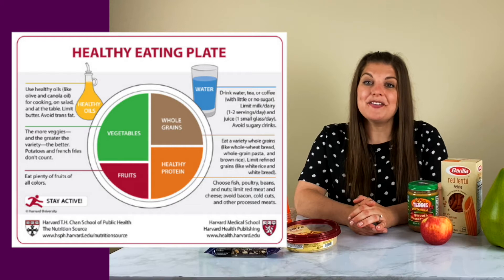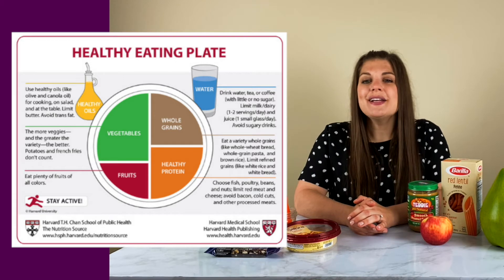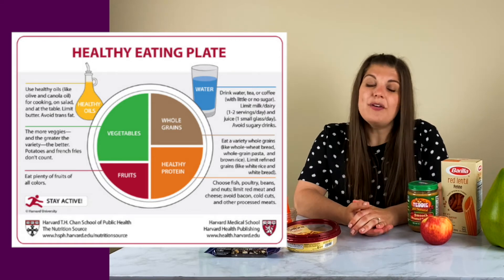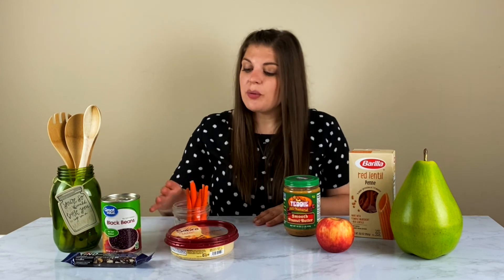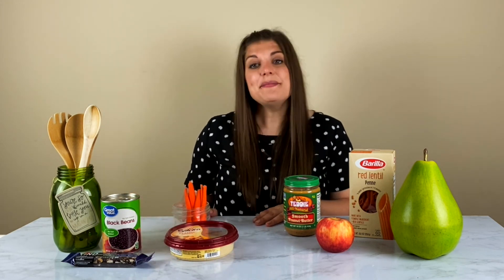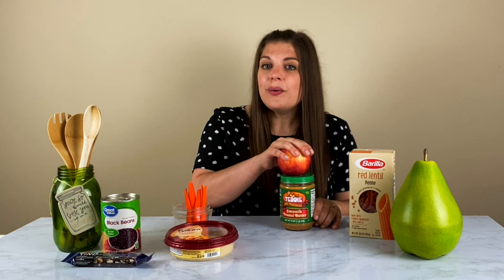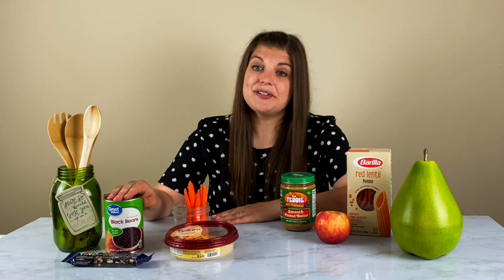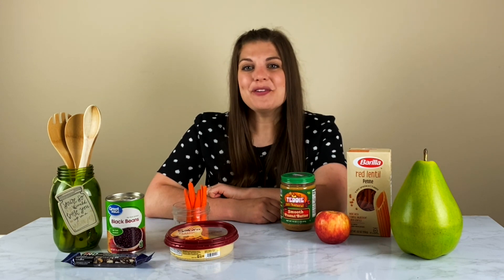All About Plant-Based Diets | Food Rx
Plant-based is the hot term in food today, but what does it mean exactly? Let’s explore what a plant-based diet is, what foods are plant-based, the benefits of a plant-based diet and how to ensure you’re getting the right nutrients.

When you hear the term “plant-based,” what comes to mind? For most people, it’s the Beyond Burger, Impossible Burger and other meat alternatives who are taking the space by storm. Even products like laundry detergent and household cleaners are touting a “made from plants” message.